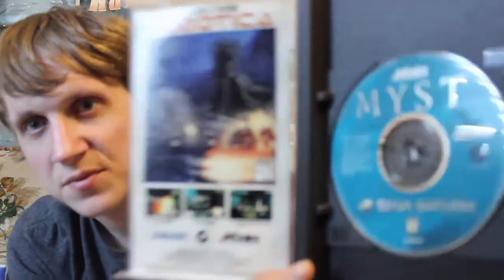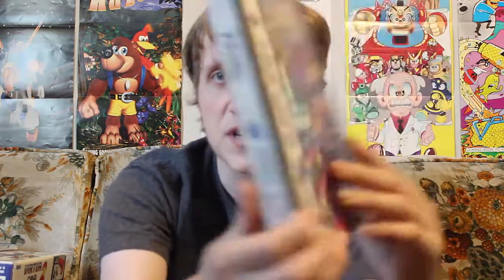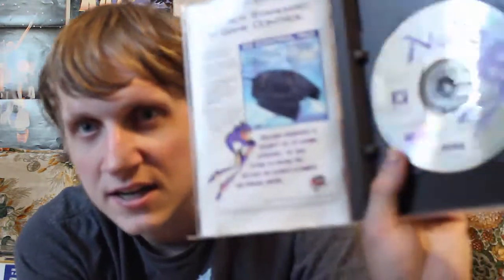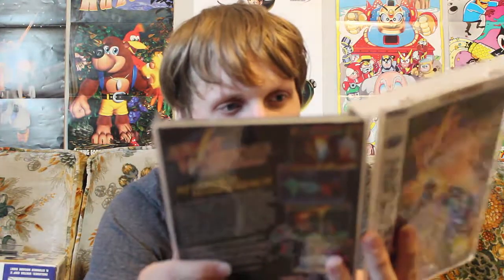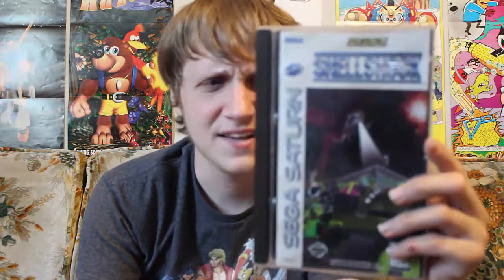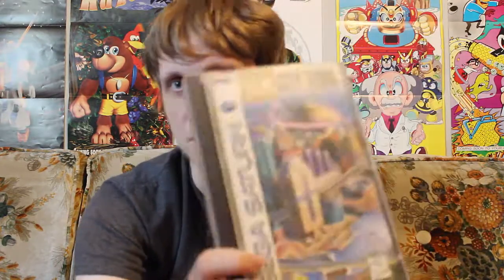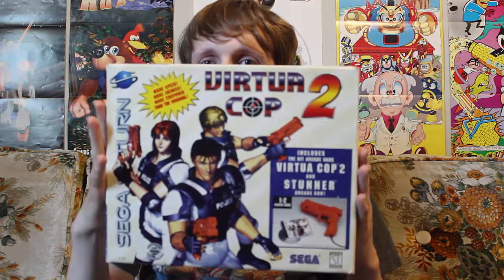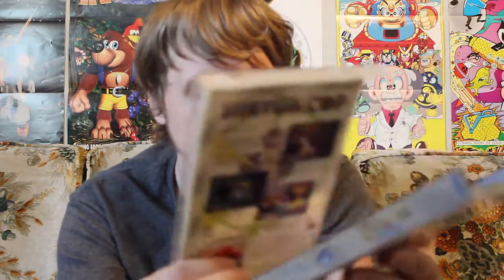JZNES's Sega Saturn Collection [Part 2]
My Sega Saturn Collection!